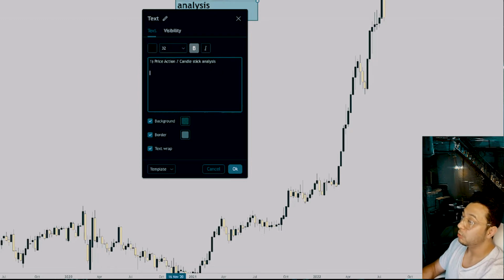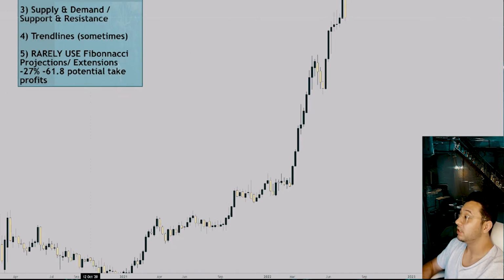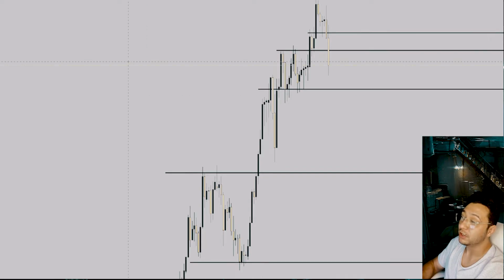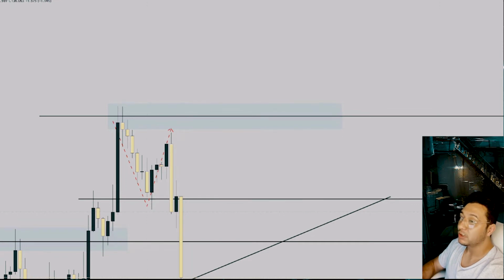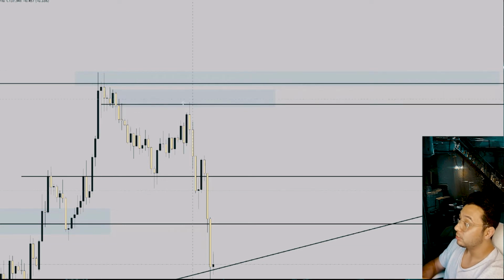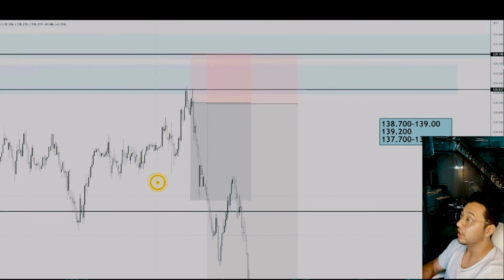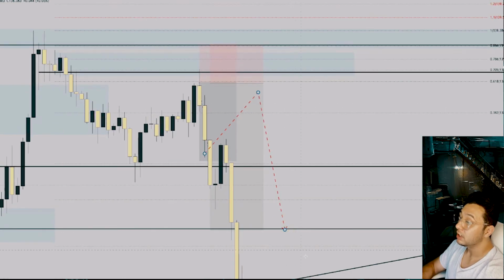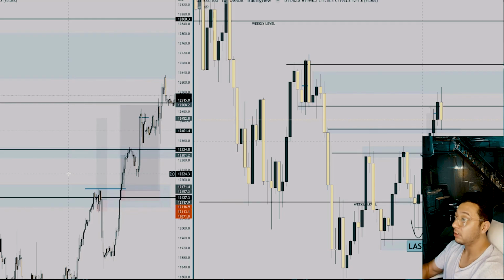Price Action Confluence Trading Strategy - How I Trade The Forex Market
In this video I will be explaining the way I view and trade the forex market. I will be showing a trading strategy using price action and confluence in your technical analysis.

This price action confluence trading strategy is highly effective once you understand the concepts.

Price action confluence trading is a trading strategy that I learned from Cue Banks; the mentor/creator of Wall Street Academy.

This is how I trade and view the forex market.
This price action confluence trading strategy can be applied to all markets and all pairs/assets.